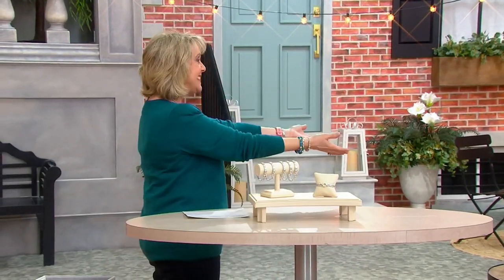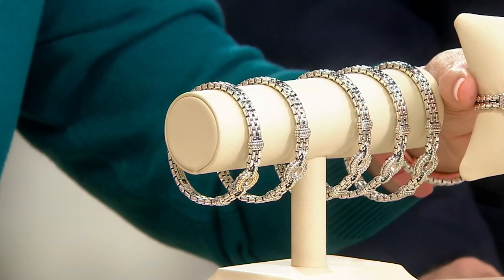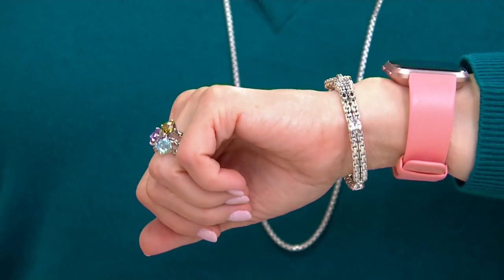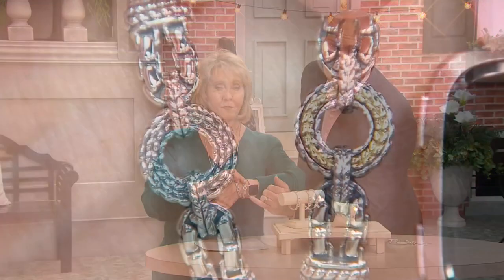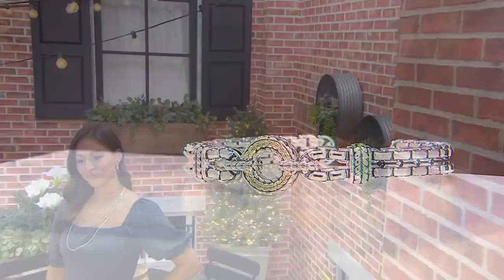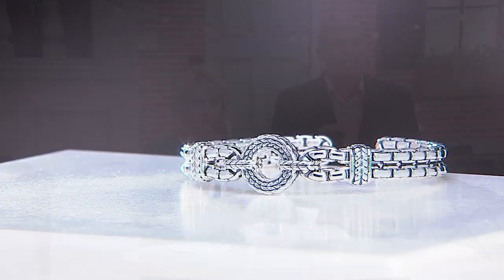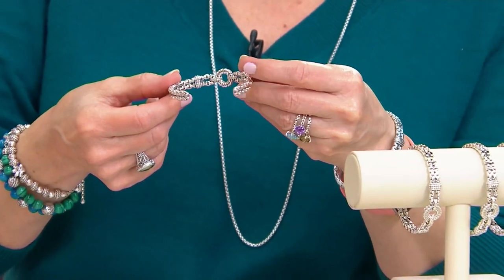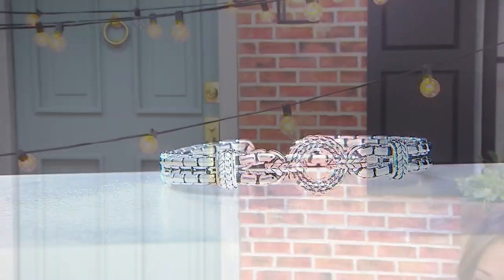JAI Sterlng Silver or Sterling & 14K Basketweave Circle Cuff on QVC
JAI Sterlng Silver or Sterling & 14K Basketweave Circle Cuff